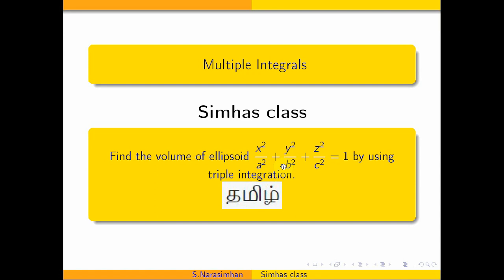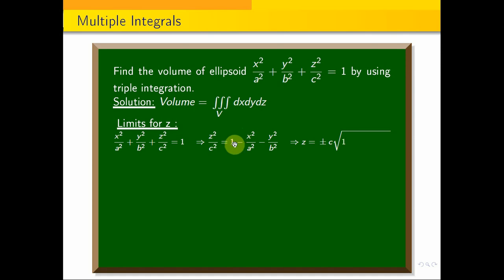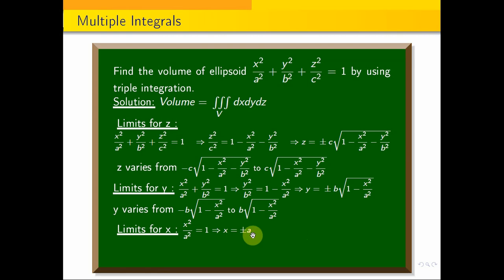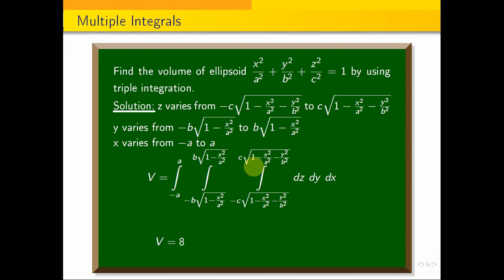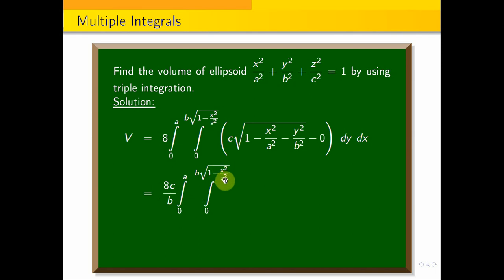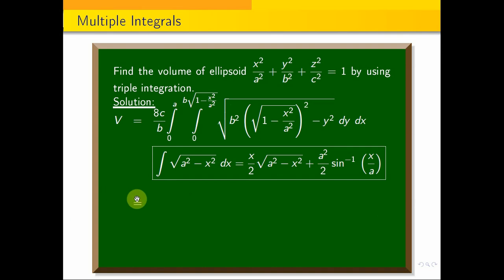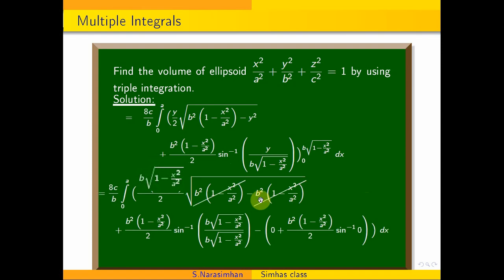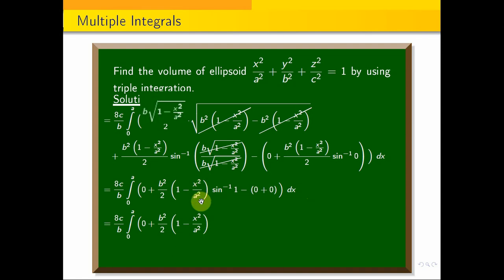MA3151 - Multiple Integrals - Find the volume of ellipsoid by using triple integration